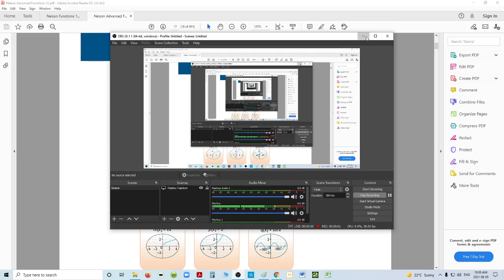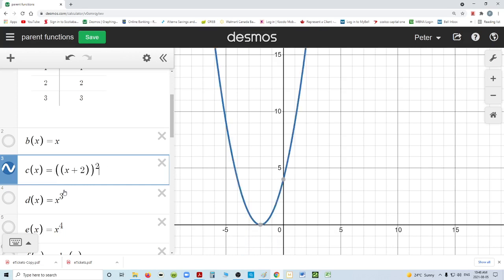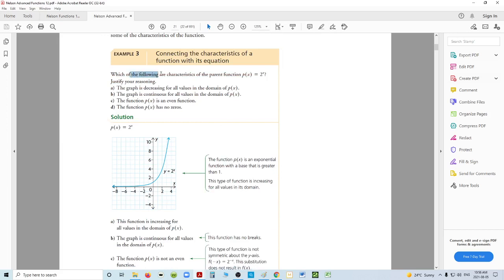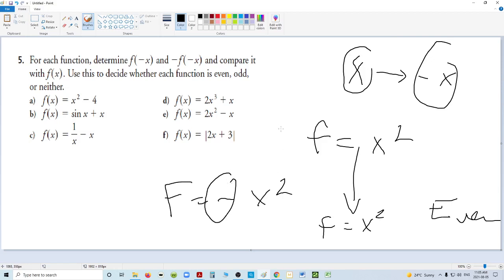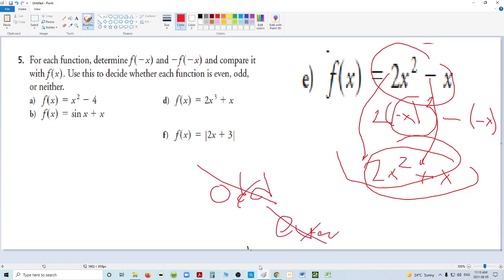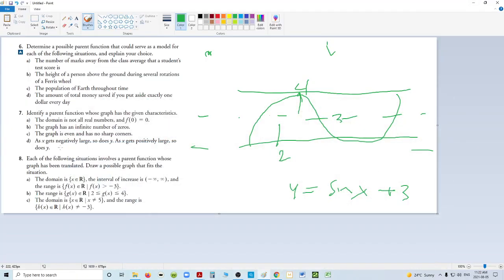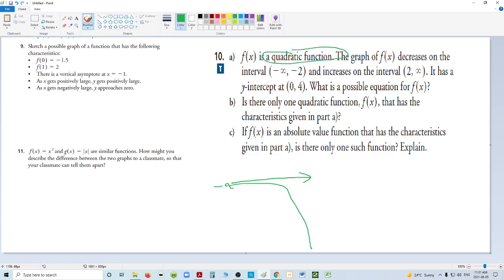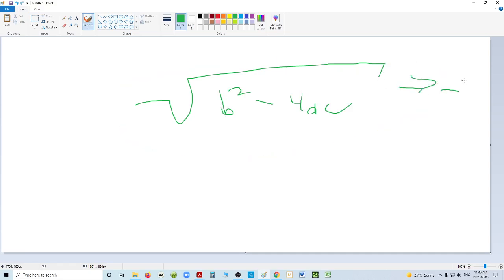Functions 12 Chapter 1.3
This is really about learning your parents graphs VERY well.  The more you fiddle with them, the easier Functions 12 and Calculus 12 will be.  Here is a link to standard parent functions.  Practice by changing the A, B, C, and D values

Here is a handy transformation tool (simply change the function f(x) and then change the A, B, C, D values to see how it changes the graph):